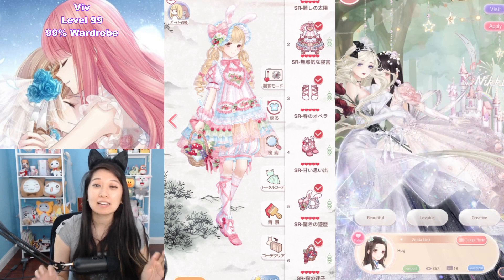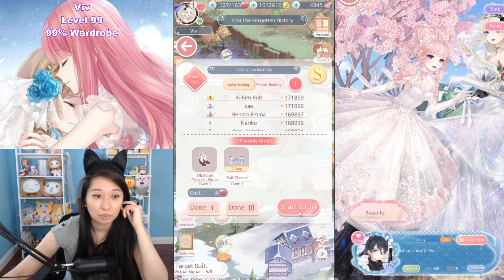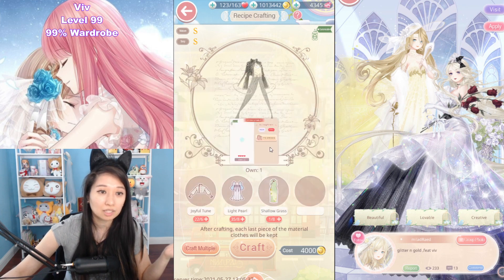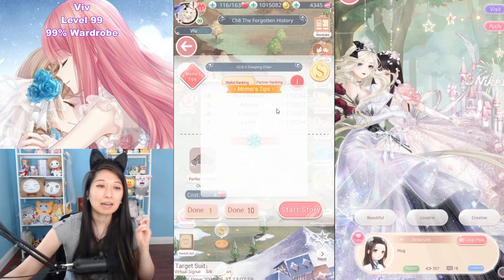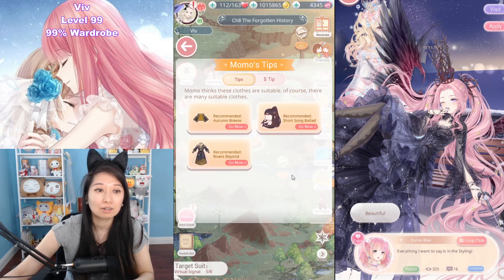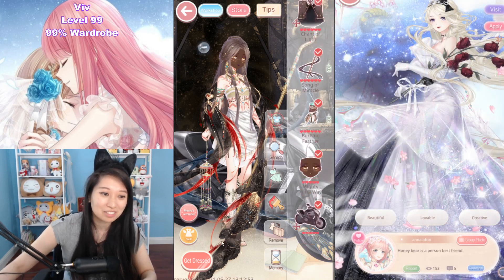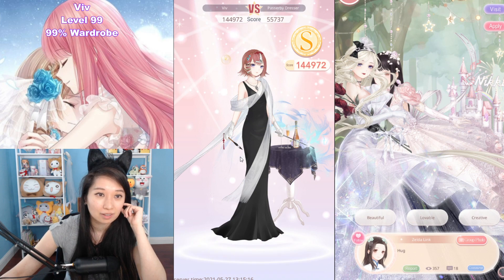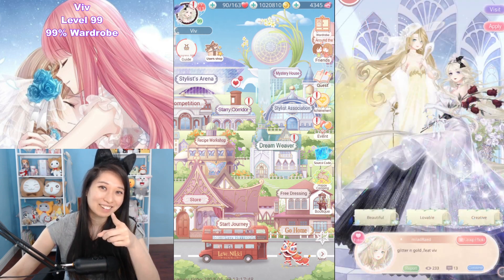Love Nikki - Vol 2 Chapter 8 All Stages S-Guide - EASY DIAMONDS!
chapter 8 is here! do it do it do it. ez diamonds